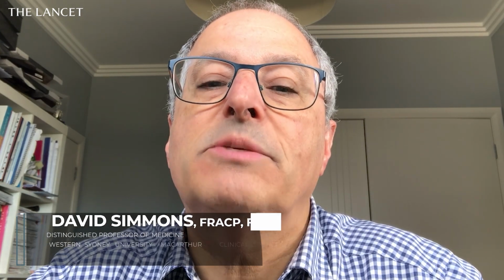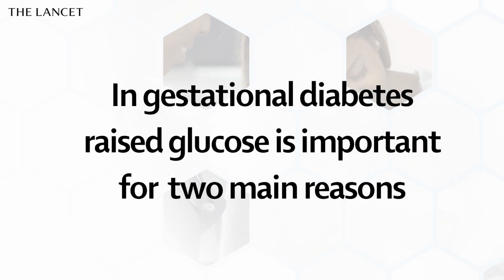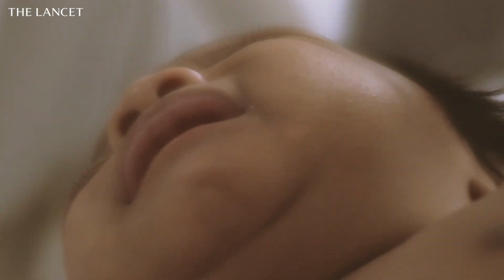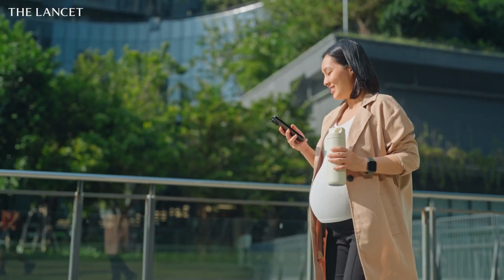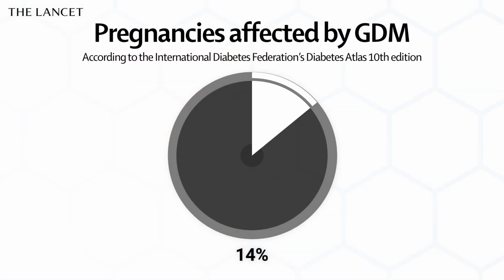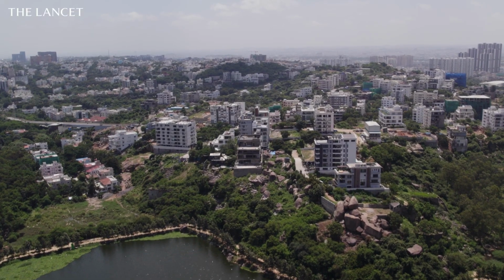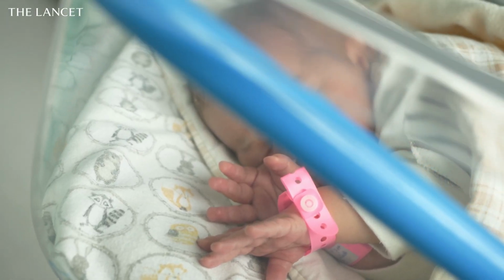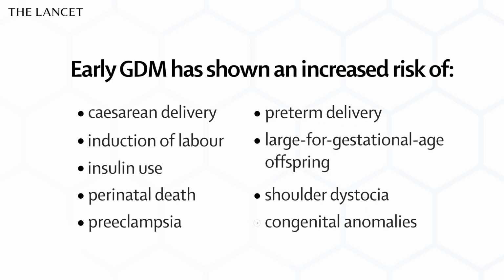The Lancet Series on Gestational Diabetes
Gestational diabetes is the most common medical pregnancy complication worldwide, affecting one in seven pregnancies. GDM cases are increasing globally alongside a parallel rise in obesity and diabetes in women of childbearing age. Without treatment, gestational diabetes can lead to high blood pressure, increased risk of Caesarean sections, mental health conditions, and complications for the baby at delivery, alongside health complications later in life for both mother and child, such as type 2 diabetes and cardiovascular disease.

In this video, authors of The Lancet Series on Gestational Diabetes call for a greater focus on early gestational diabetes and a shift to a holistic life-course approach in how we manage the disease.